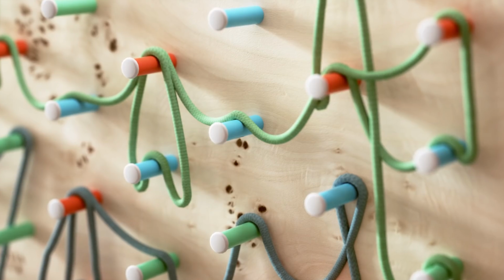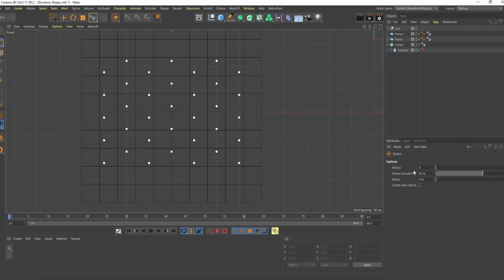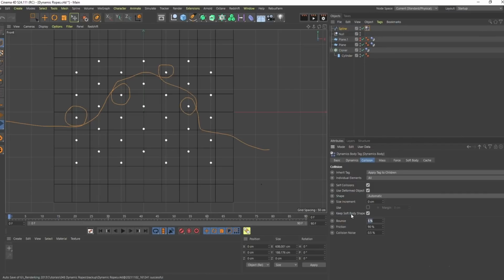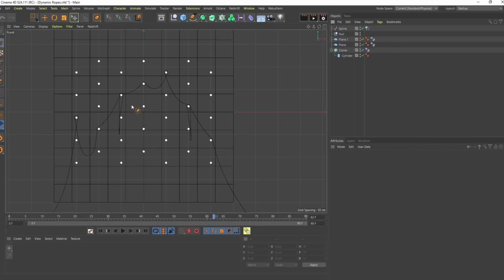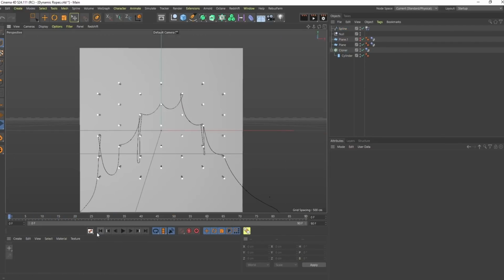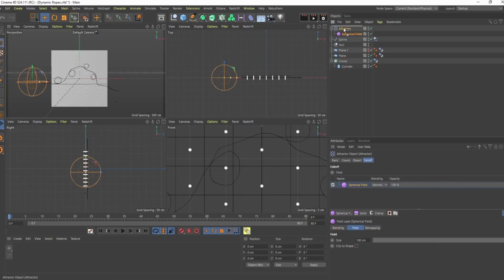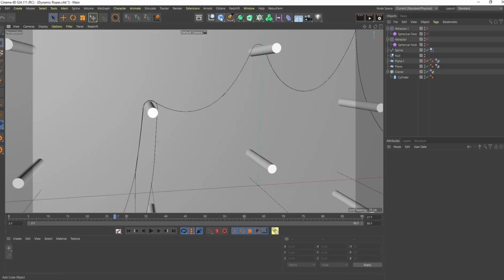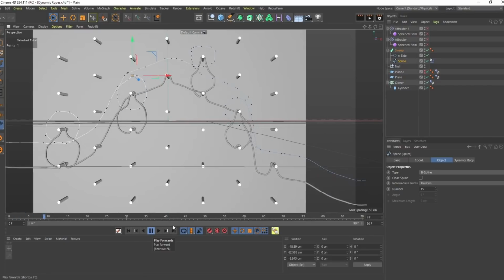Cinema 4D Tutorial: Soft Body Dynamic Ropes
In this tutorial I'll show you how to use soft body dynamics on your splines to create some great organic rope animations. Huge shout out to Alessandro Boncio for his help on this!